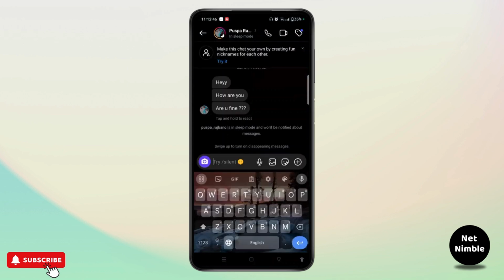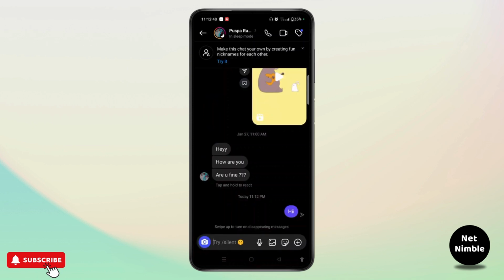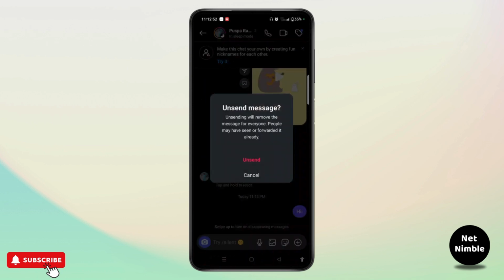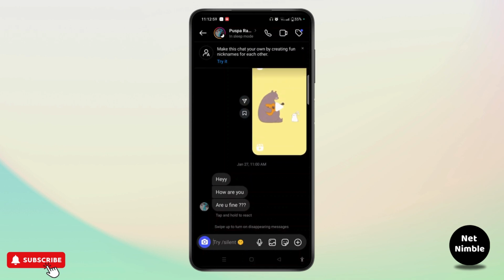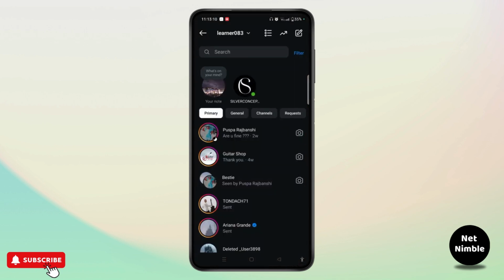Can you Delete Instagram Chat From Both Sides Permanently?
Hey everyone,
Want to know if you can permanently delete an Instagram chat from both sides? This video will explain the process and clarify whether it's possible to remove your chats from both your account and the other person's account permanently. If you're asking, "Can I delete Instagram messages from both sides?" or want to know the full details about chat deletion, this tutorial is for you! Learn the steps to delete Instagram chats and how they appear on both sides. Watch now to find out if you can delete Instagram chat permanently from both sides!

Timestamps:
00:00 Can You Delete Instagram Chat From Both Sides Permanently?
00:06 How to Delete Instagram Chat From Both Sides